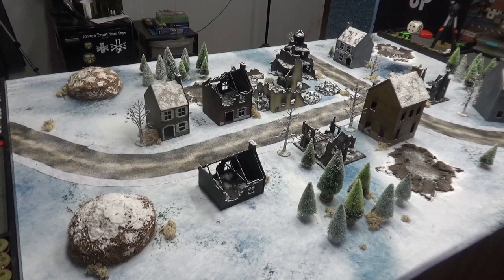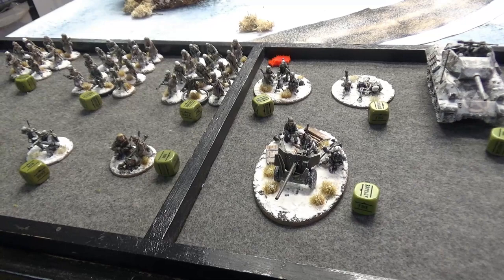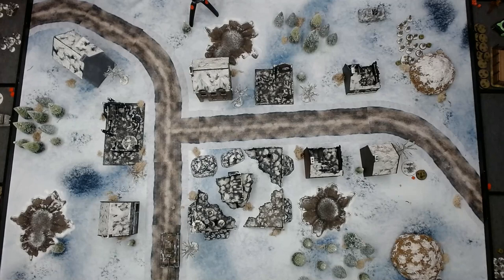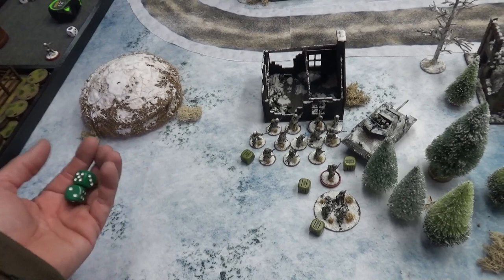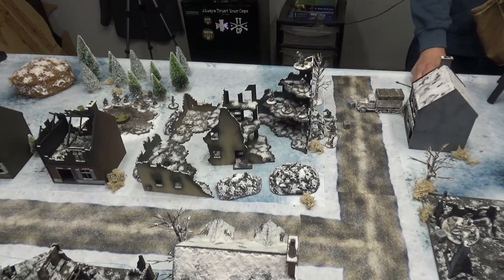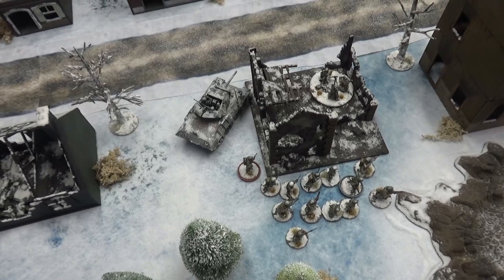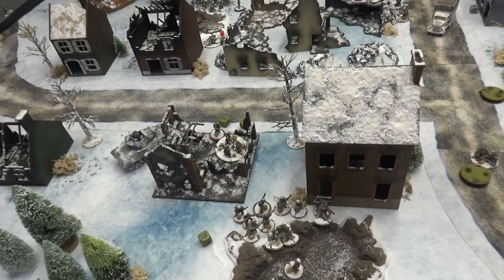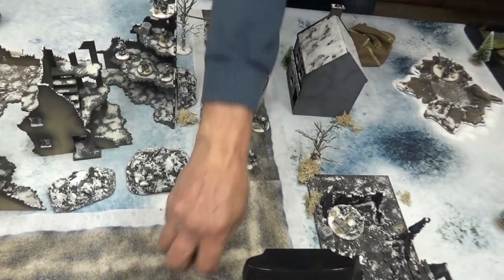Tabletop CP: Bolt Action Battle Report- Tiger Hunt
An American platoon hunts a King Tiger in a bombed out village during the Battle of the Bulge.